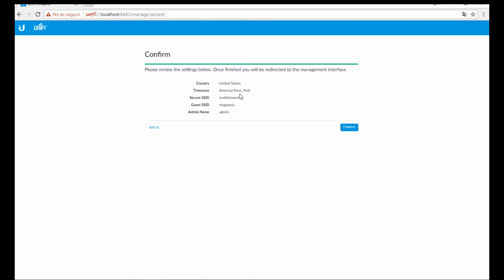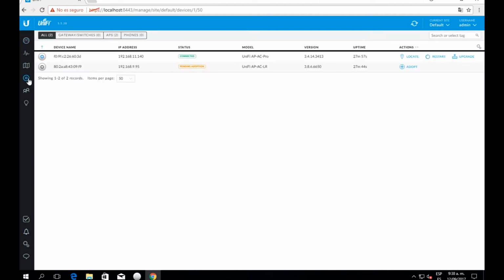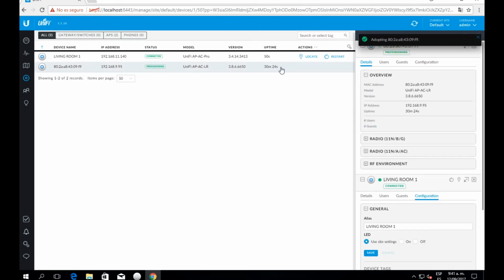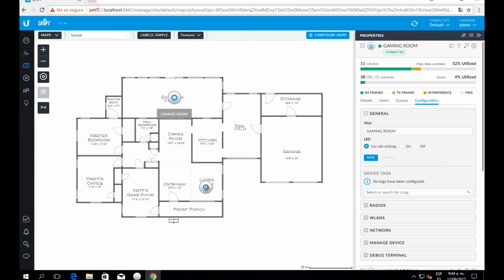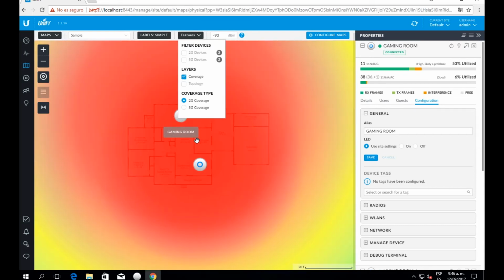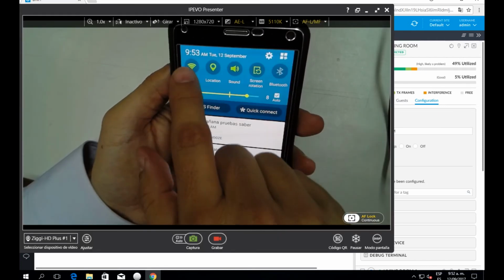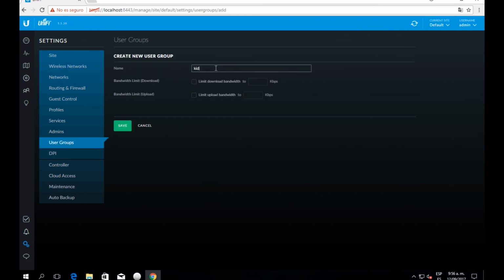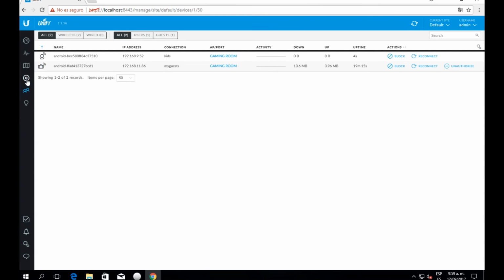Expand and manage your home network - UNIFI | English Version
Did you like any of the equipment shown in this video?

In this video we show how easy you can expand your home/small office network using Unifi Aps, and how you can use the map in the controller to organize your network.

You can also watch how you can control or limit speeds for various user groups, as well as deny or grant access  to  your network using the mac address filters.

MUSIC